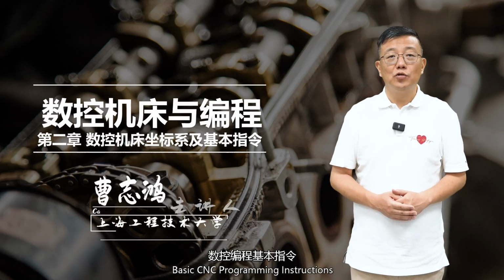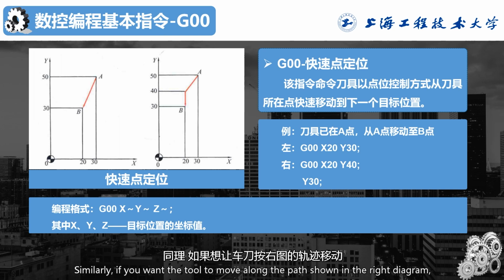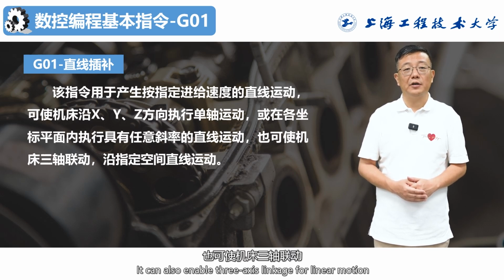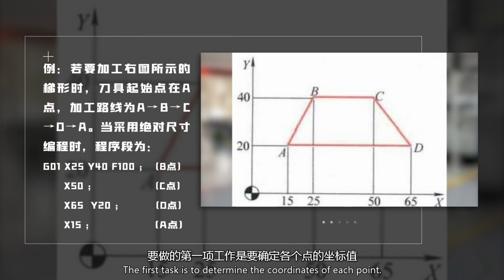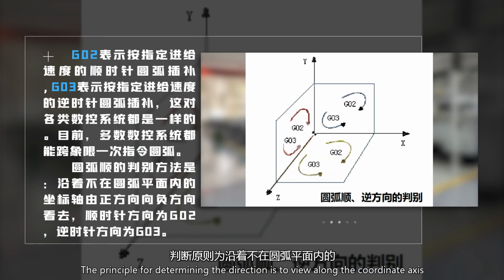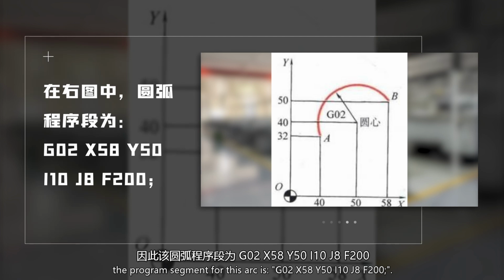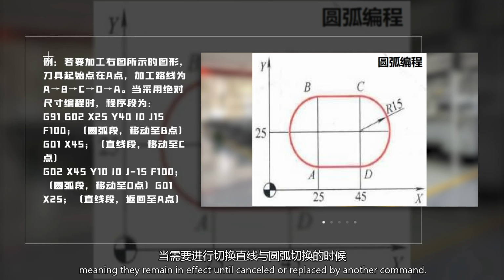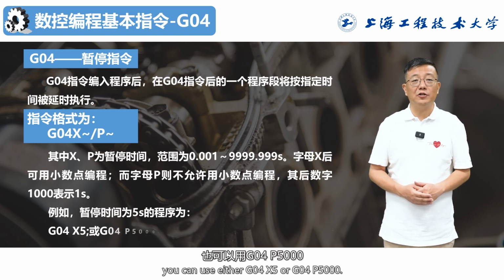2 5 Basic CNC Programming Instructions